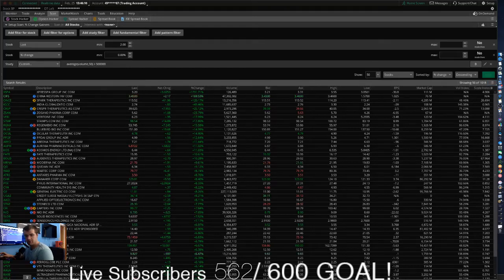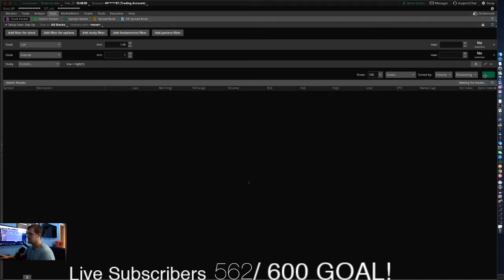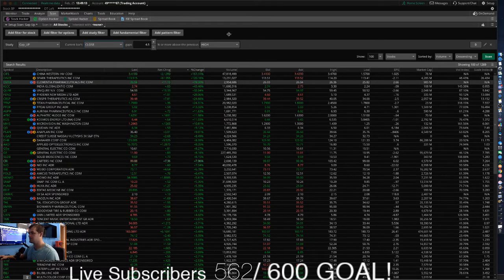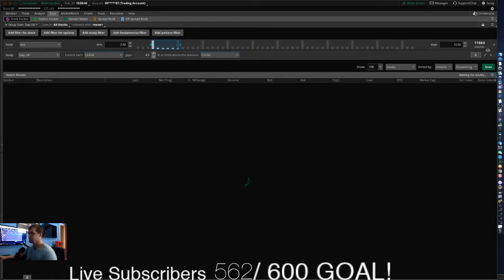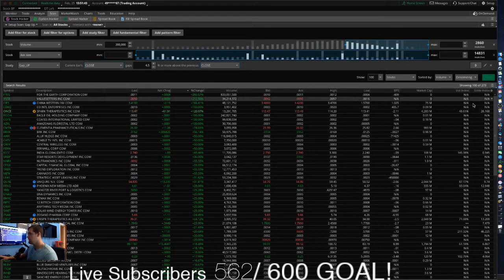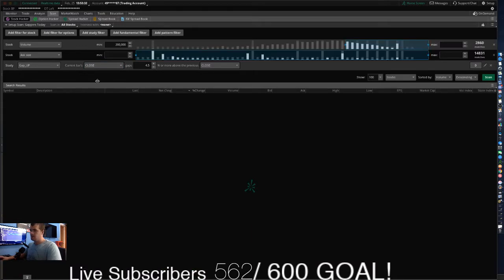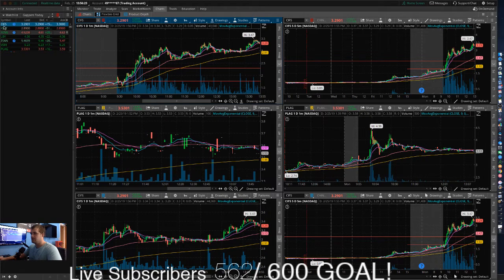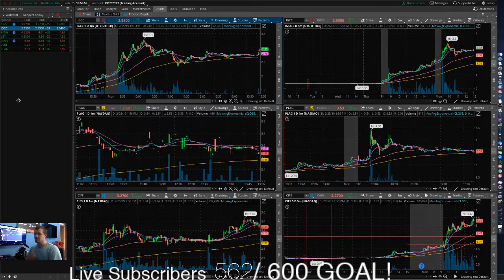How to Create a Gap Scanner on Thinkorswim | TD Ameritrade Scanner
creating a gap scanner is very easy but it should be done right.
A scanner is the best way to find stocks to day trade. Gaps tend to have more volume and price movement.
Books:
Active Trader
Swing Trader
Day Trading for a Living
Day Trading Patterns

Basic Day Trading Tips

In addition to knowledge of basic trading procedures, day traders need to keep up on the latest stock market news and events that affect stocks — the Fed's interest rate plans, the economic outlook, etc. So do your homework. Make a wish list of stocks you'd like to trade and keep yourself informed about the selected companies and general markets. Scan business news and visit reliable financial websites.

Set an Amount Aside
Assess how much capital you're willing to risk on each trade. Many successful day traders risk less than 1% to 2% of their account per trade. If you have a $40,000 trading account and are willing to risk 0.5% of your capital on each trade, your maximum loss per trade is $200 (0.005 x $40,000). Set aside a surplus amount of funds you can trade with and are prepared to lose. Remember, it may or may not happen.

Set Aside Time, Too
Day trading requires your time. That's why it's called day trading. You'll need to give up most of your day, in fact. Don’t consider it if you have limited time to spare. The process requires a trader to track the markets and spot opportunities, which can arise any time during trading hours. Moving quickly is key.

Start Small
As a beginner, focus on a maximum of one to two stocks during a session. Tracking and finding opportunities is easier with just a few stocks.
Recently, it has become increasingly common to be able to trade fractional shares, so you can specify specific, smaller dollar amounts you wish to invest. That means if Apple shares are trading at $250 and you only want to buy $50 worth, many brokers will now let you purchase 1/5 of a share.

Time Those Trades
Many orders placed by investors and traders begin to execute as soon as the markets open in the morning, contributing to price volatility. A seasoned player may be able to recognize patterns and pick appropriately to make profits. But for newbies, it may be better just to read the market without making any moves for the first 15 to 20 minutes. The middle hours are usually less volatile, and then movement begins to pick up again toward the closing bell. Though the rush hours offer opportunities, it’s safer for beginners to avoid them at first.

Cut Losses With Limit Orders
Decide what type of orders you will use to enter and exit trades. Will you use market orders or limit orders? When you place a market order, it is executed at the best price available at the time — thus, no price guarantee.
A limit order, meanwhile, does guarantee the price, but not the execution. Limit orders help you trade with more precision, wherein you set your price (not unrealistic but executable) for buying as well as selling. More sophisticated and experienced day traders may employ the use of options strategies to hedge their positions as well.

Be Realistic About Profits
A strategy doesn't need to win all the time to be profitable. Many traders only win 50% to 60% of their trades. The point is, they make more on their winners than they lose on their losers. Make sure the risk on each trade is limited to a specific percentage of the account, and that entry and exit methods are clearly defined and written down.

Stay Cool
There are times when the stock markets test your nerves. As a day trader, you need to learn to keep greed, hope, and fear at bay. Decisions should be governed by logic and not emotion.

And Stick to the Plan
Successful traders have to move fast, but they don't have to think fast. Why? Because they've developed a trading strategy in advance, along with the discipline to stick to that strategy. It is important to follow your formula closely rather than try to chase profits. There's a mantra among day traders: "Plan your trade and trade your plan." Don't let emotions get the best of your strategy.
Before we go into some of the ins and outs of day trading, let's look at some of the reasons why day trading can be so difficult.

I have partnered up with TradeIdeas recently to bring you discount products they have! Most of you have seen my TradeIdeas Scanner in the group chat!!